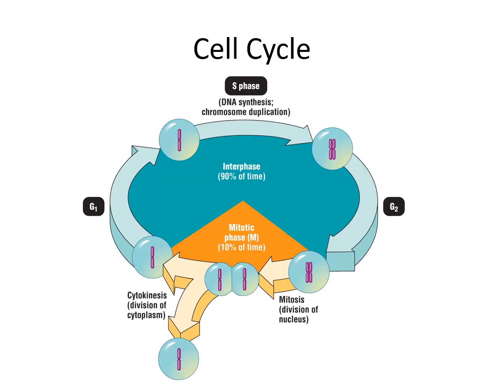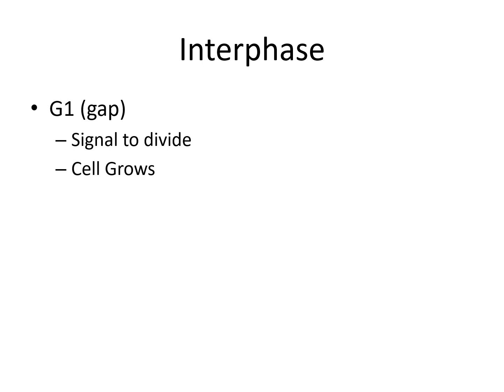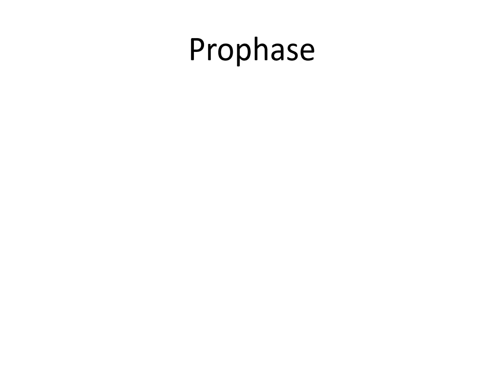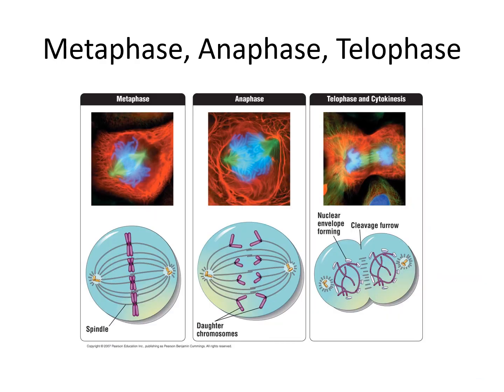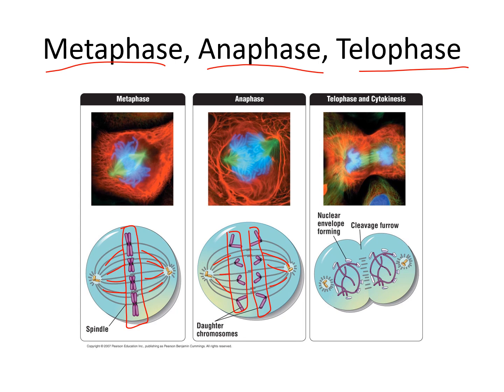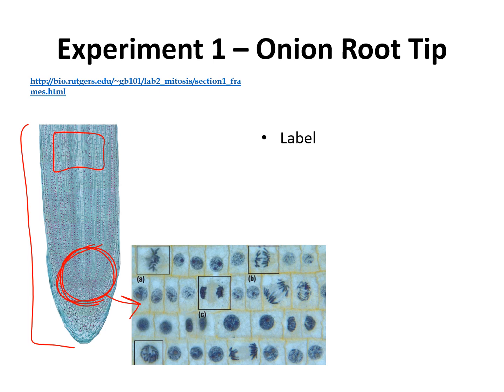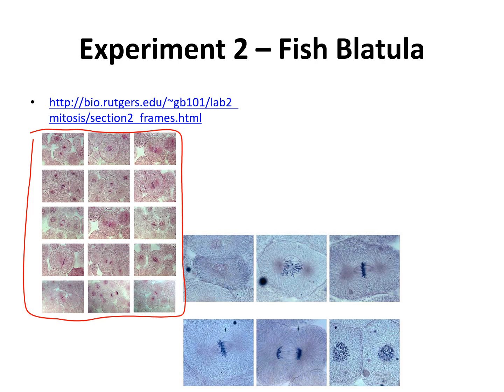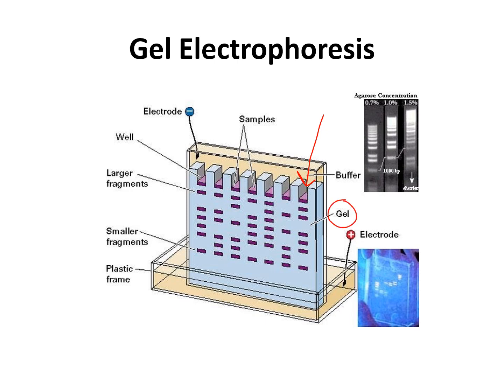Lab 10 Mitosis and PCR